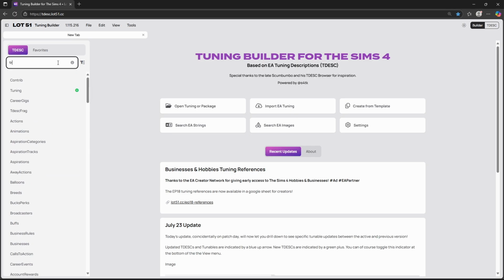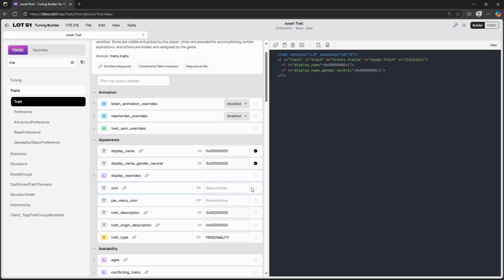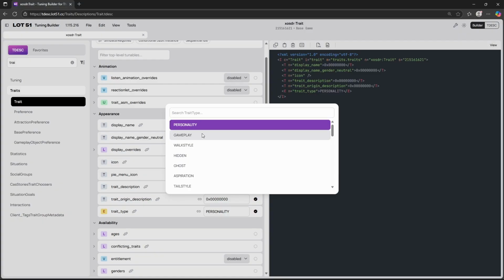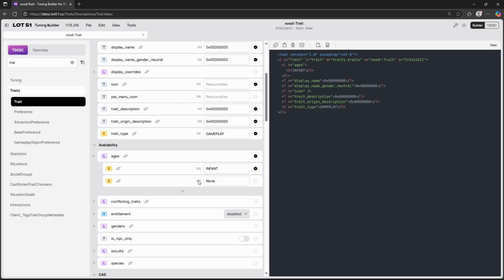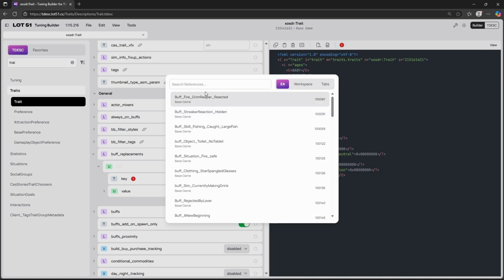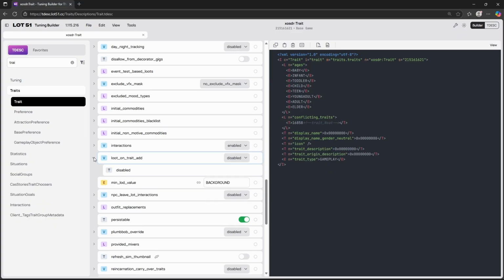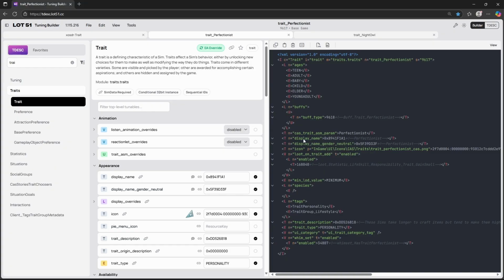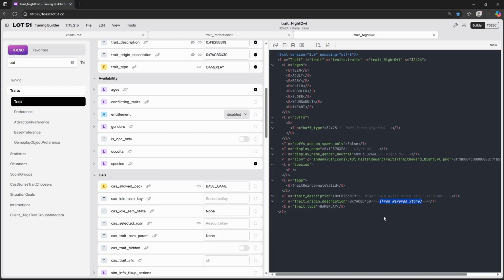How to Create Traits | Sims 4 Mod Tutorials 2025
Let's look at the different kind of traits and how to create them.
⭐Open Me⭐

🩵CHAPTERS🩵
00:00 Intro
00:29 Explanation of Traits
08:26 Personality & Gameplay Traits from Game